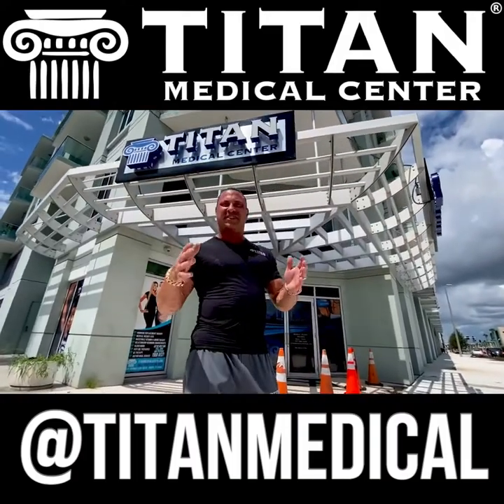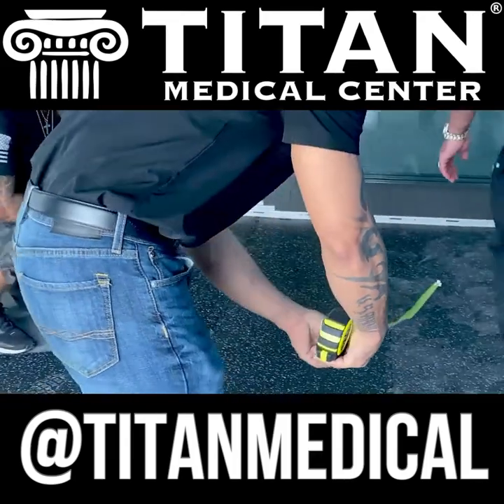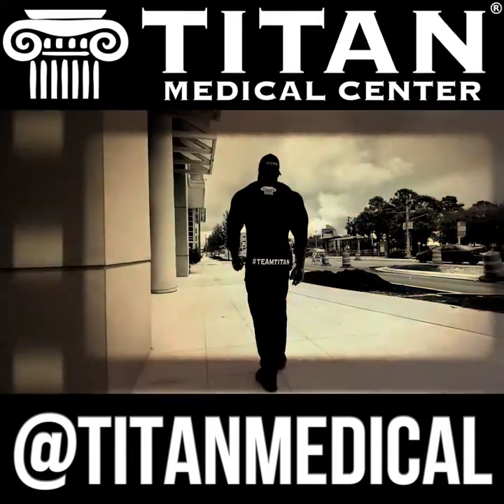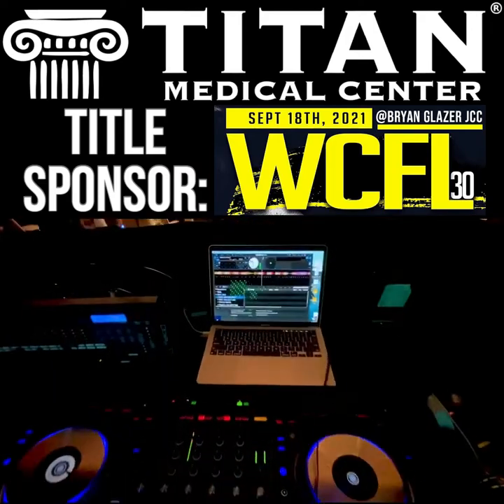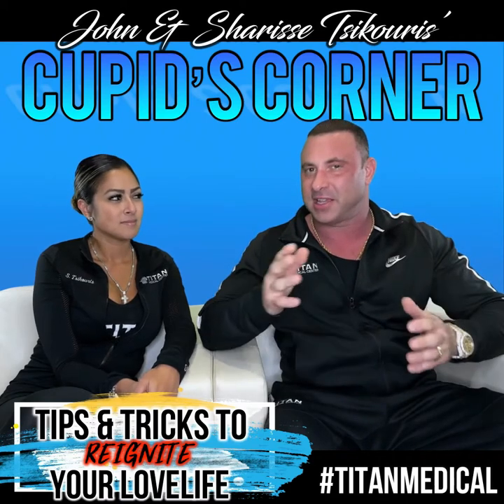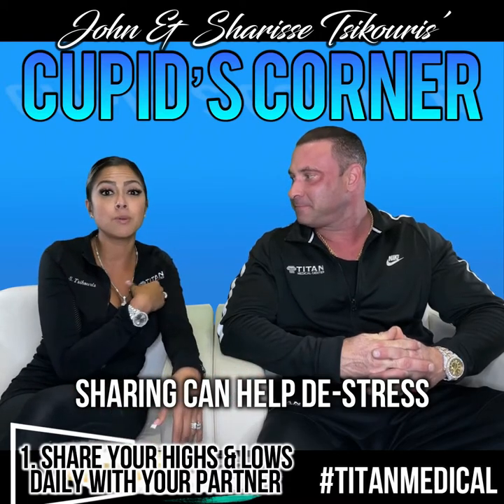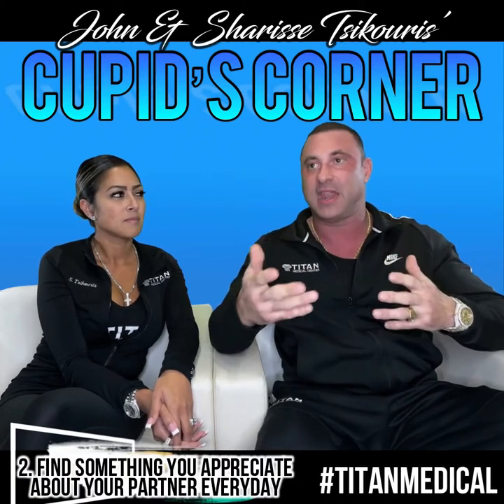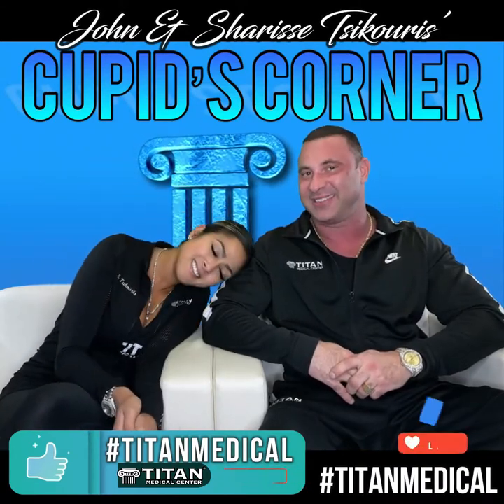9-26-21 Titan Medical Health and Lifestyle Show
This week's segments:
00:24 - Titan Medical Center New Walk Through
06:48 - Big Dru Patient Testimonial
09:35 - Blood Testing with Titan
11:05 - World Class Fight League 30 MMA Fights!
15:39 - Titan Patient Daniel Testimonial
15:58 - Cupid’s Corner - 3 Tips to Strengthen Your Connection With Your Partner